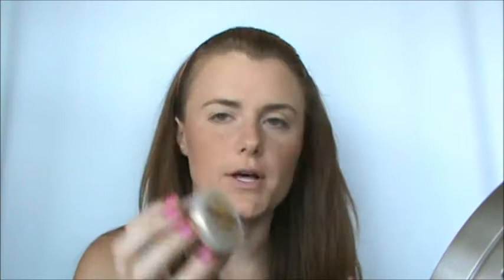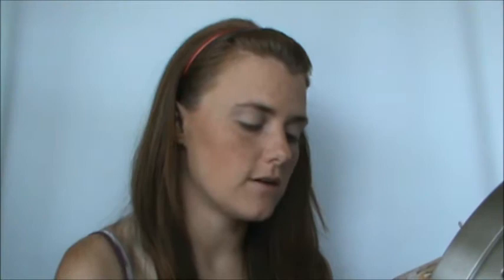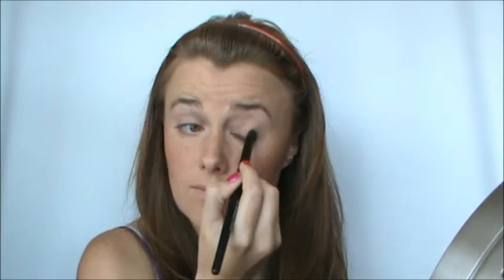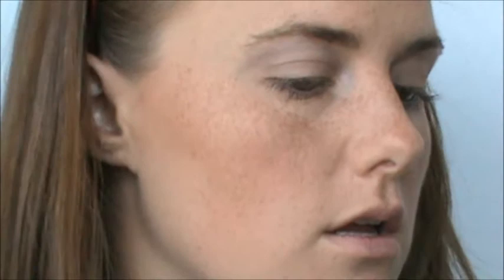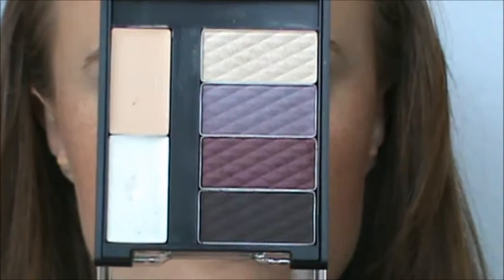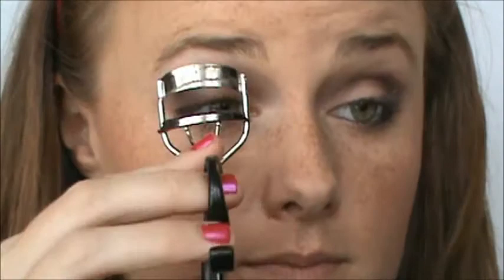Meryl Davis 2011 Worlds SD Eye Makeup Look